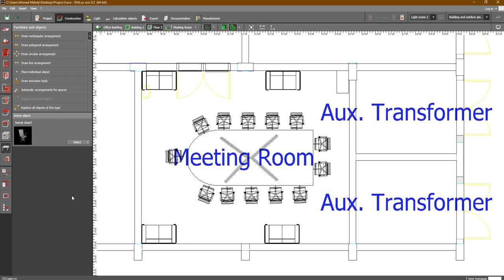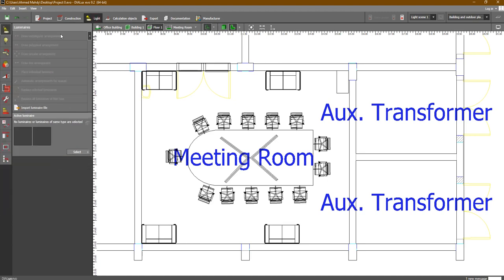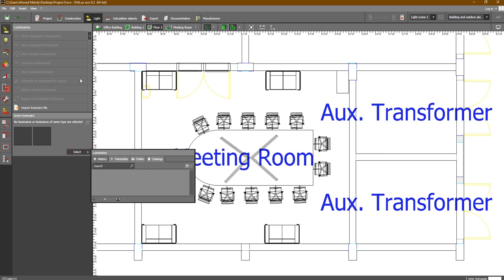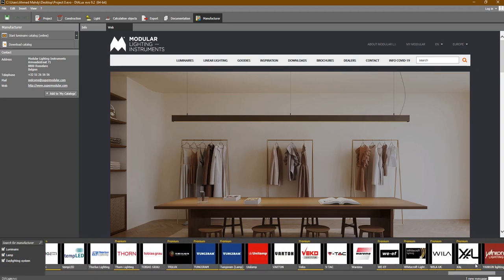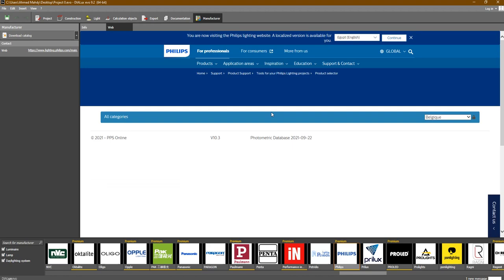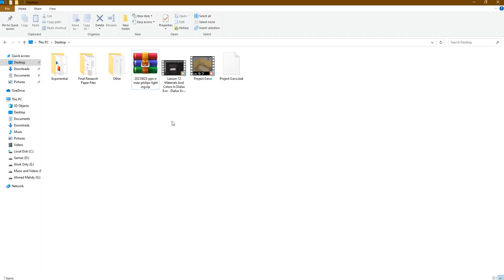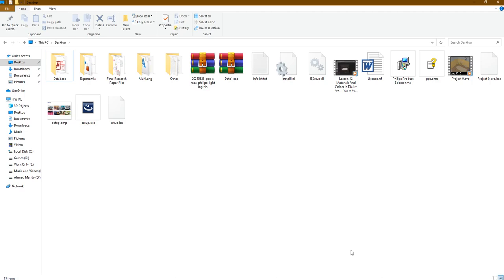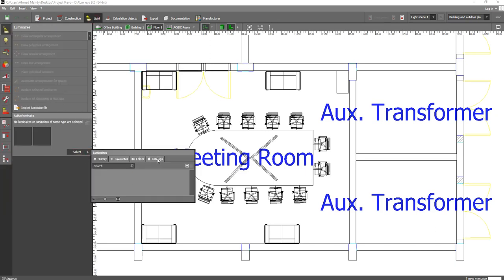Dialux Evo for Beginners - Adding Catalogs To Dialux Evo (13) In Dialux Evo Course